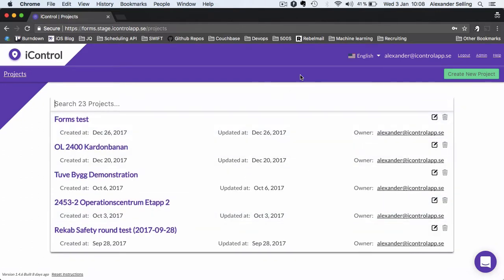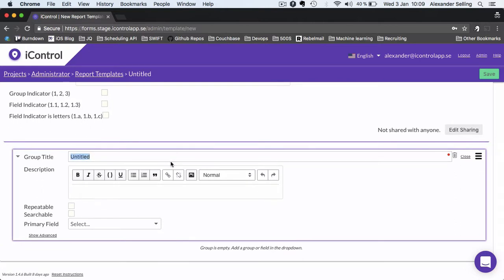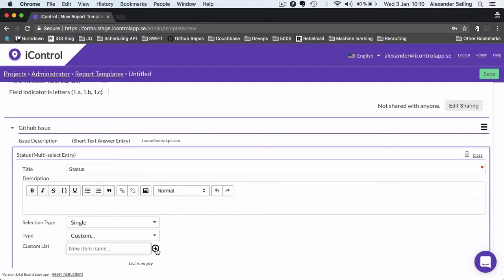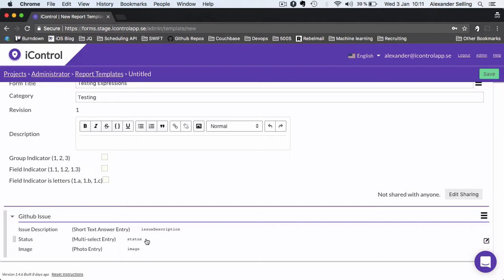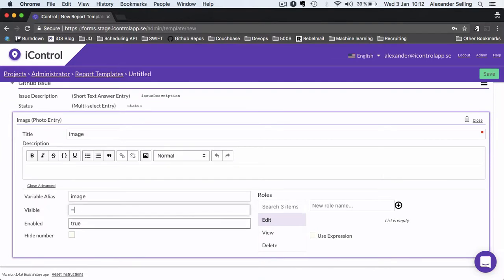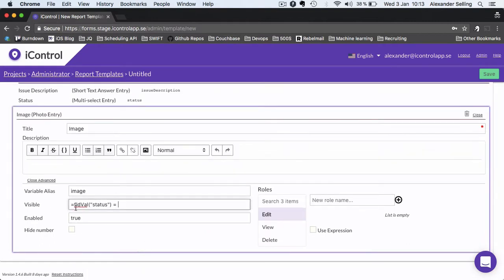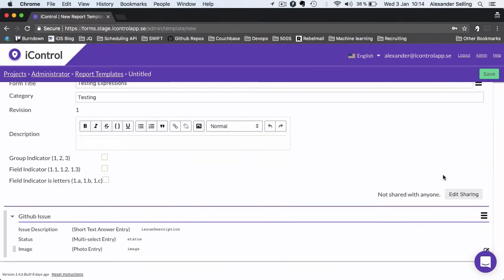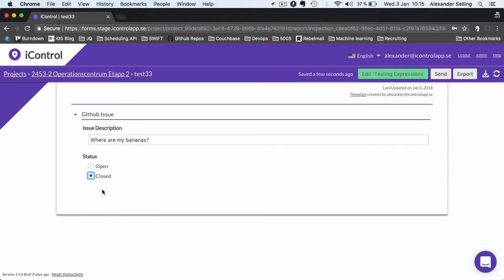Visibility Expression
This video explains how to hide a field based on the input from a different field